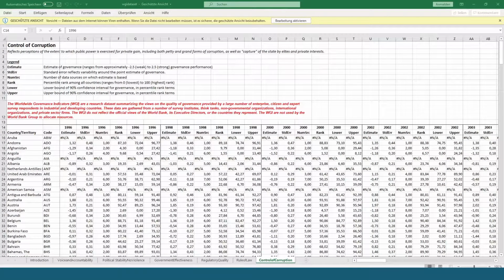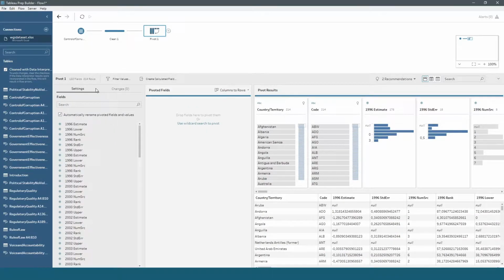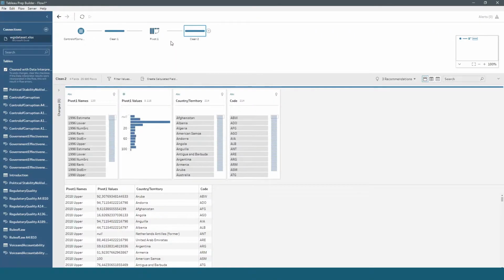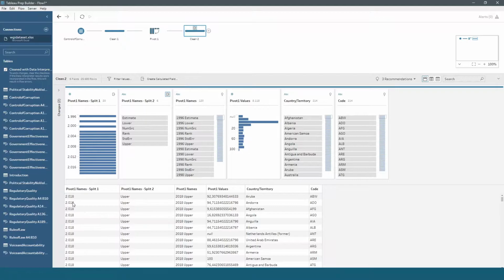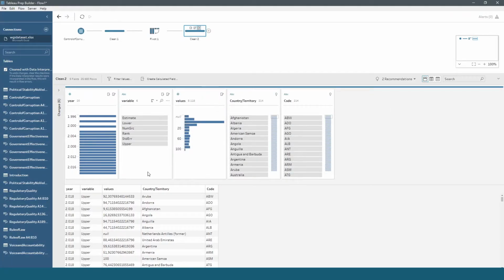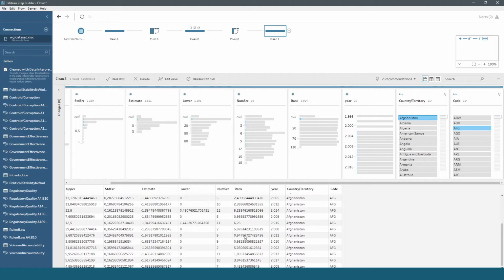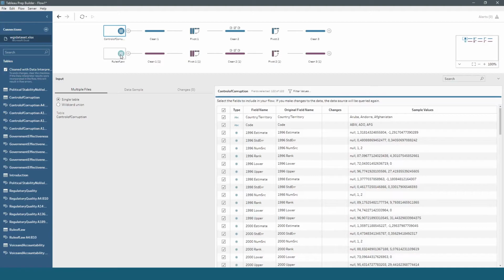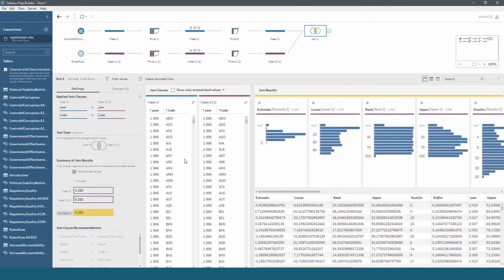Tutorial V13 - Turn Rows into Columns: Pivot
Rows into columns. Copying steps. Joining when data has both year and entity identifiers.